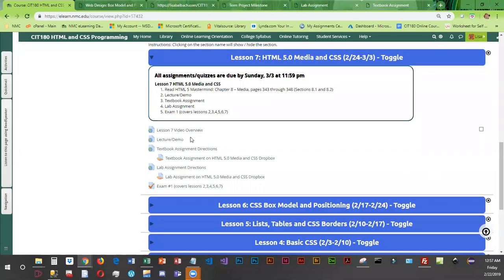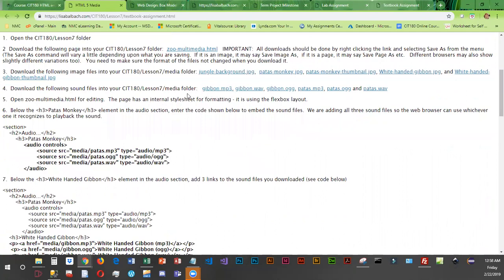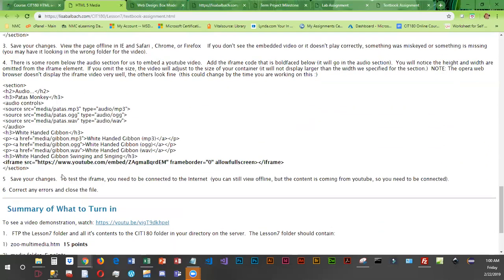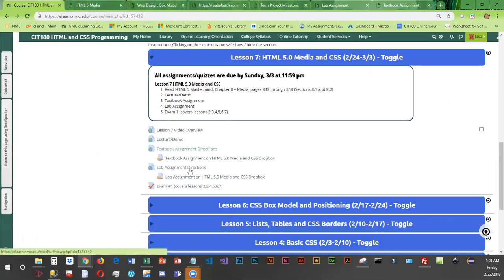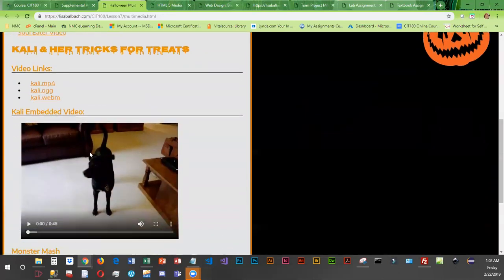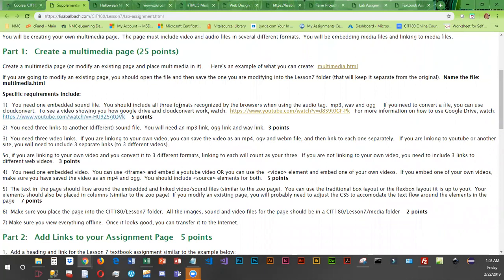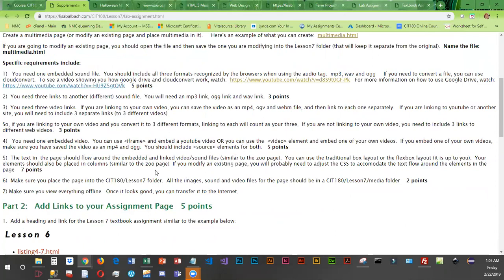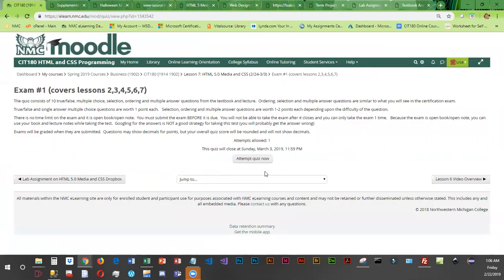CIT180 Lesson7 Overview